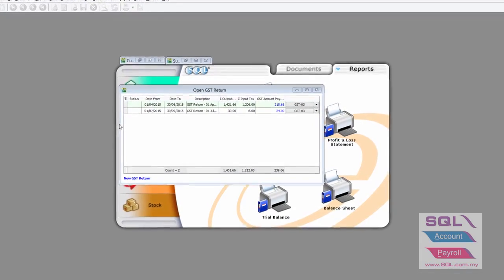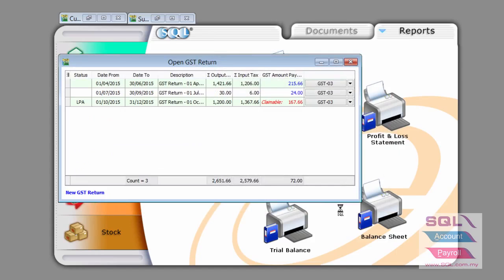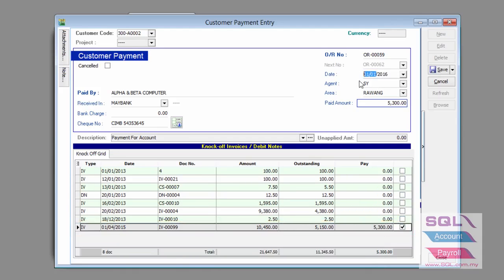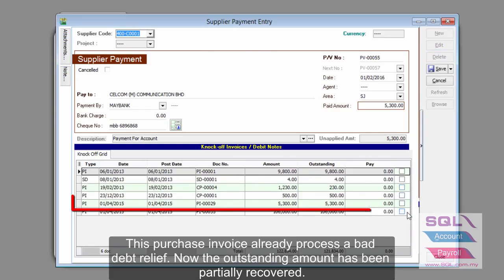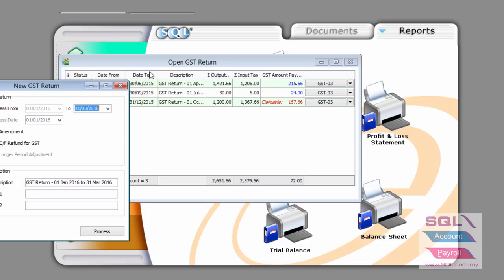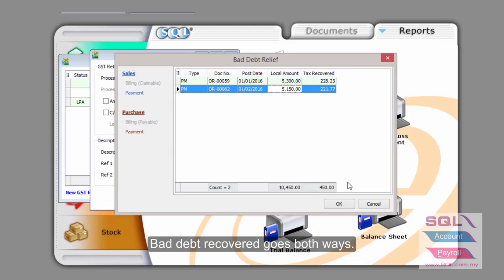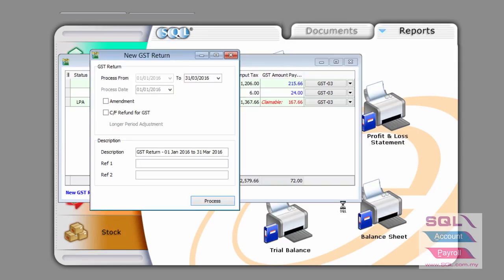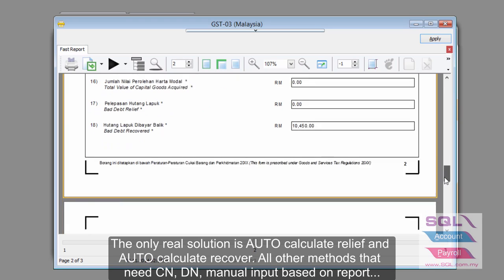18 SQL GST BadDebtRecover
Bad Debt Recover is a Malaysian GST mechanism to calculate tax payable and claimable when a payment is made to an invoice that has claim for bad debt relief earlier. This video will highlight how SQL Account perform this task FULLY AUTOMATICALLY.